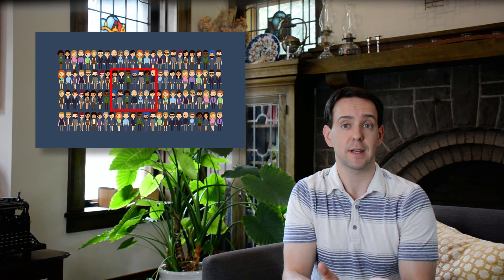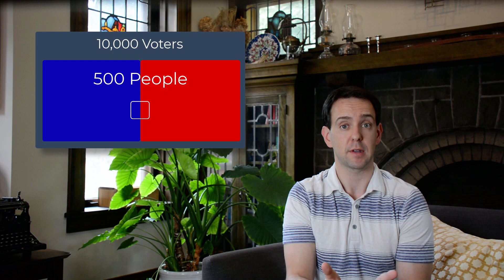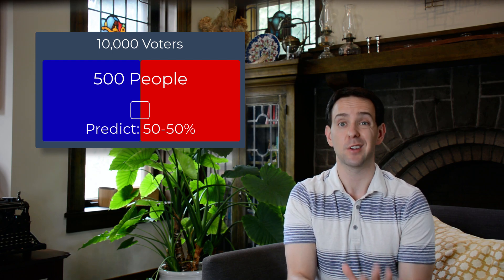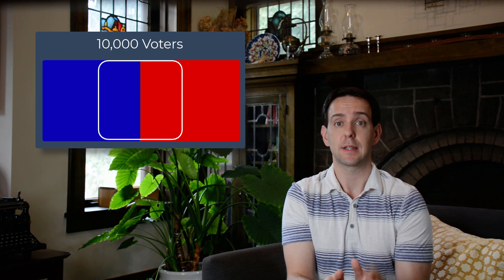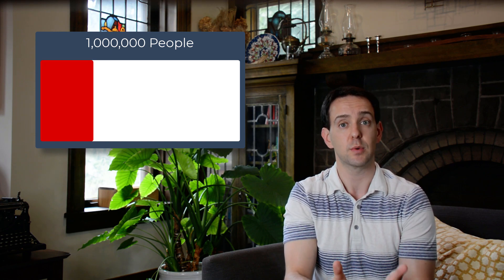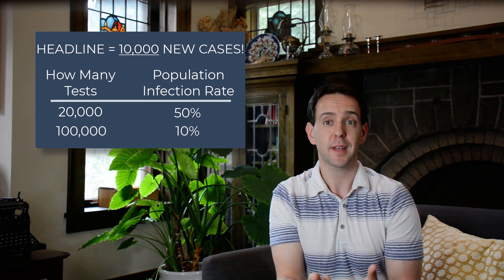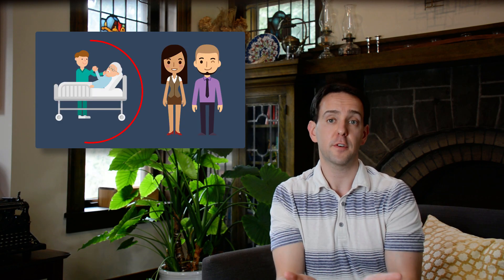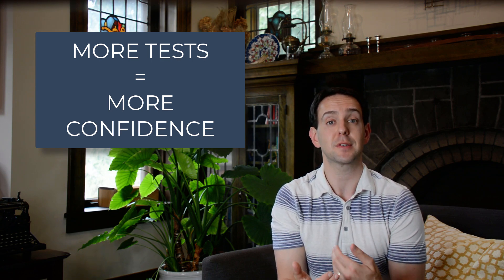Stop Focusing on Covid-19 Case Counts | Focus on Percent Positive Instead.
Stop Focusing on Covid-19 Case Counts. News reports come out almost every telling us how dire the Covid-19 pandemic is in terms of how many people test positive for the disease. While it's useful to know how many people test positive, MUCH more useful is knowing the percent positive that test positive. In this video I talk about why that's true, highlight how that relates to political polling, and what the pitfalls of both can be. You'll learn why we need MANY more tests to get a good grasp on how prevalent Covid-19 is in the population.

I'm Jeff Galak, PhD, and I do this all without ever using any fancy jargon or any complex math. I focus on intuition and and insights to help you get an intuitive understanding of complex, important, and timely topics in statistics, data science, and data analytics.